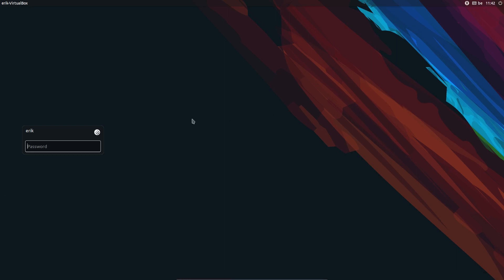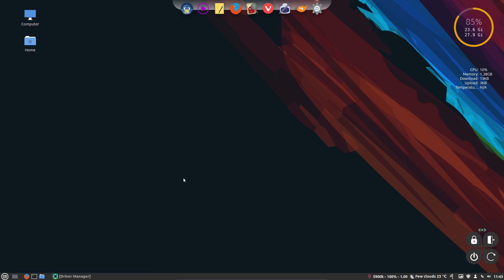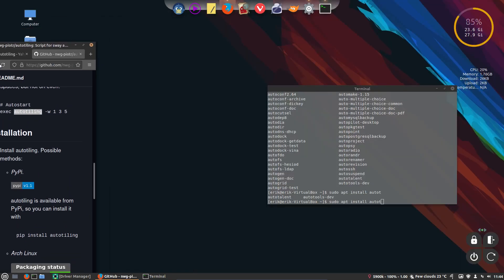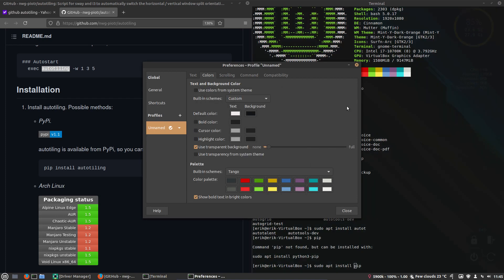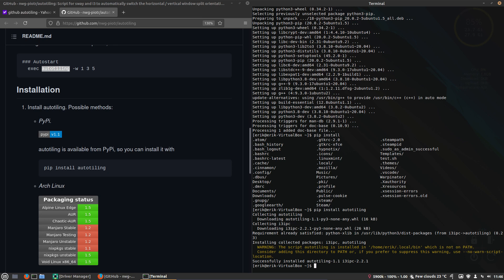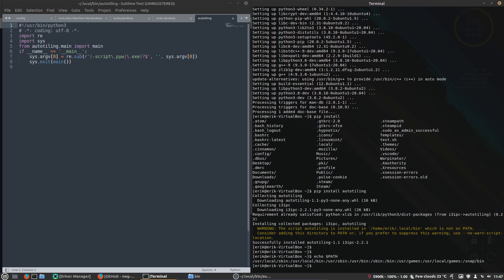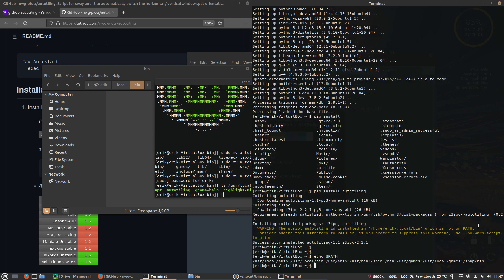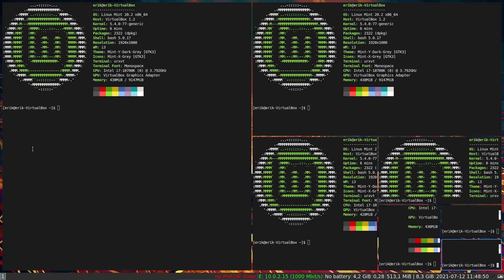Linux Mint Cinnamon 20.2 - eps 5 - Adding autotiling to i3-gaps